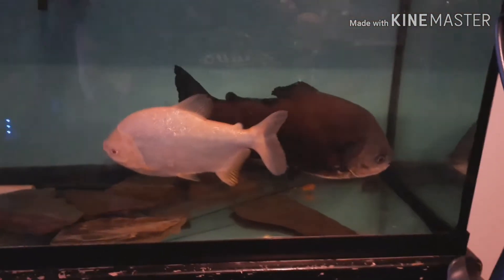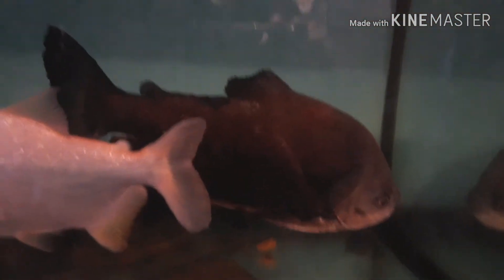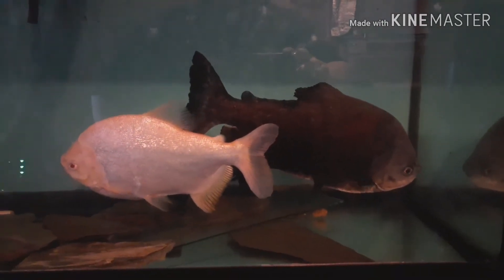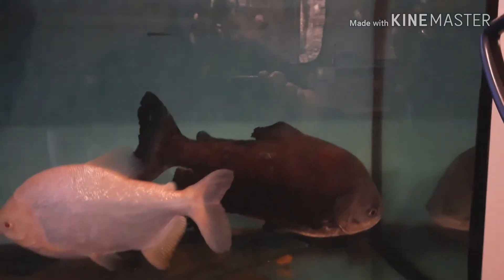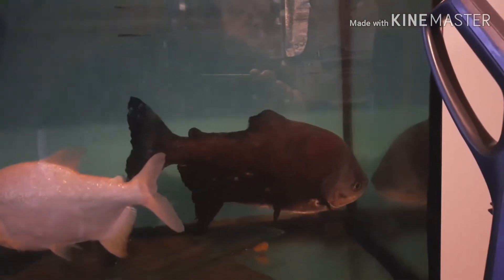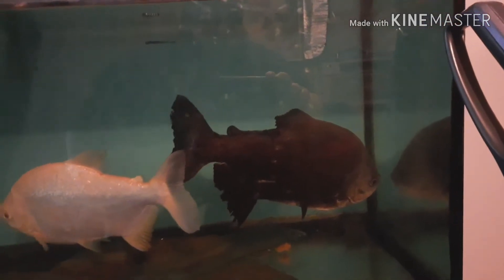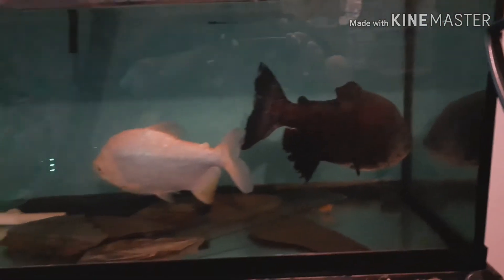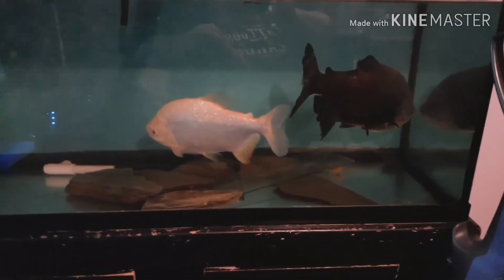Einstein is alive!!!!!!!